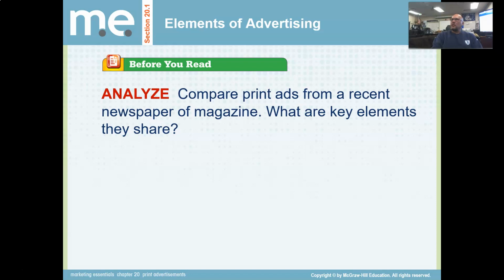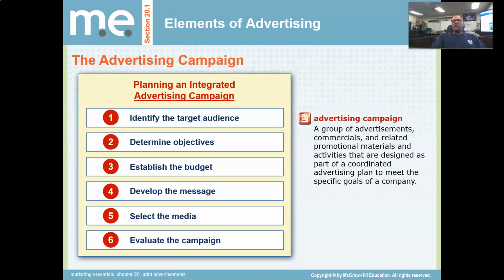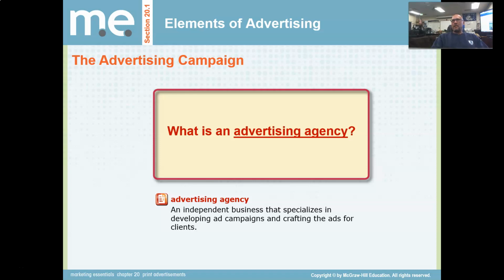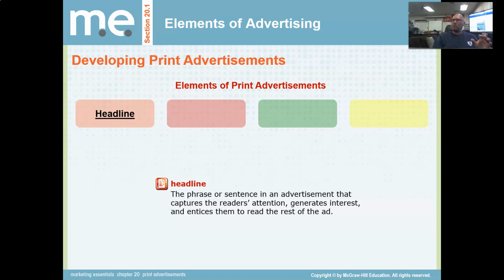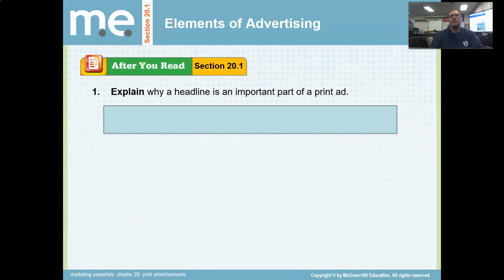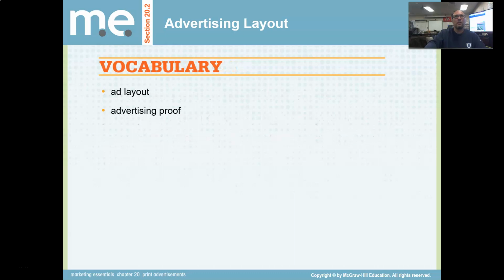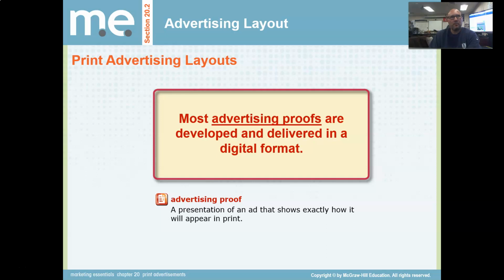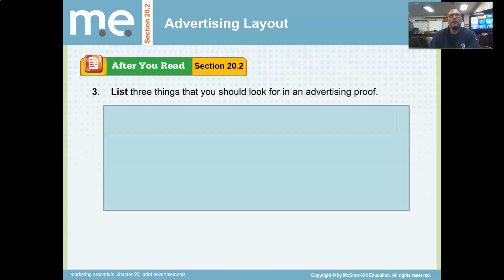ME Chapter 20 SlideDeck Review